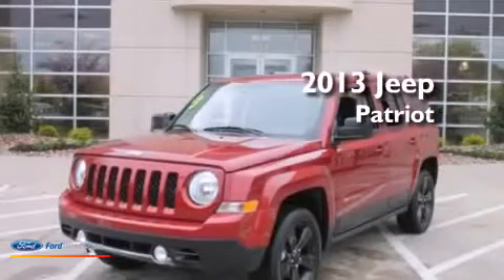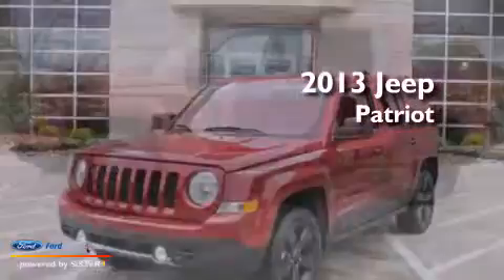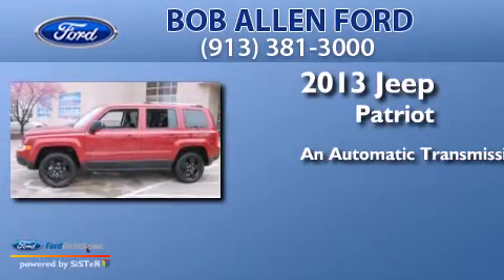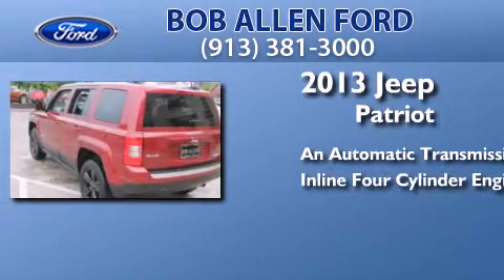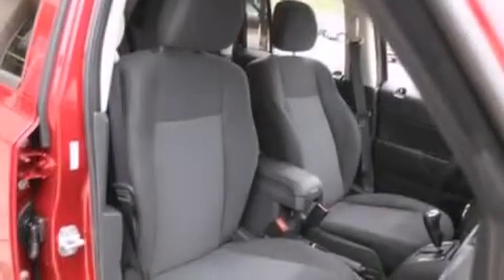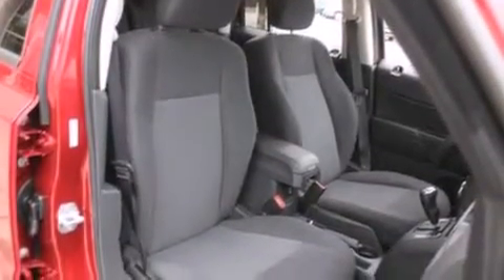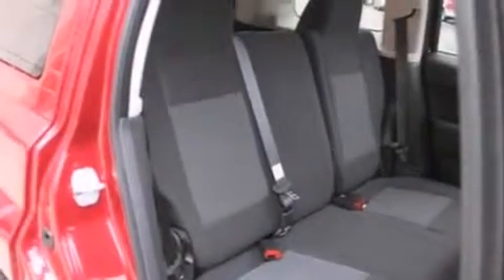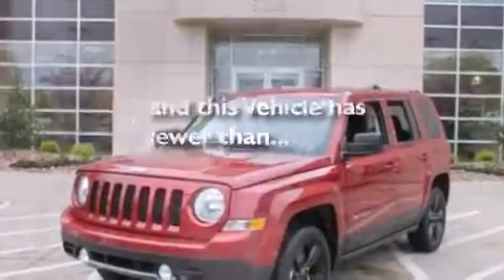Preowned 2013 JEEP PATRIOT Overland Park KS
We have been honored to serve the Overland Park KS area , we promise that your experience at our dealership will exceed your expectations ! Year : 2013 Make : JEEP Model : PATRIOT Engine : 2.4L I4 16V MPFI DOHC Trans .